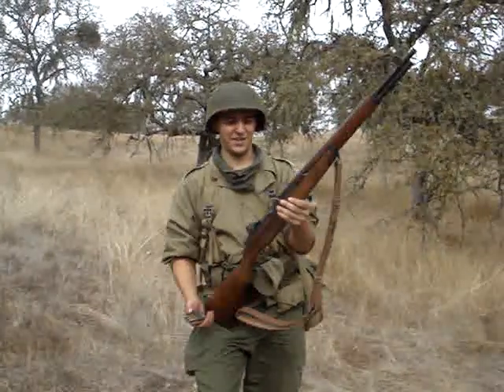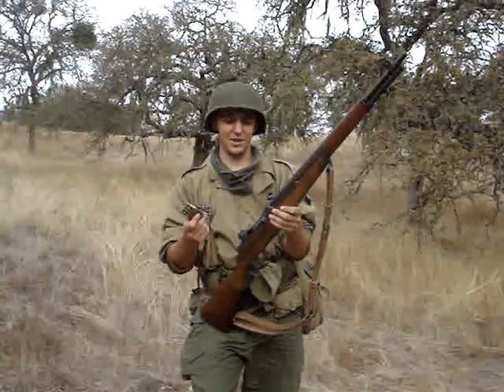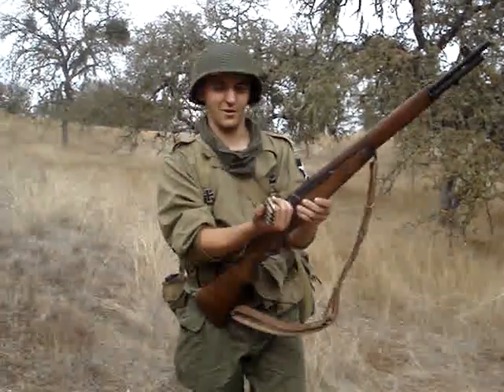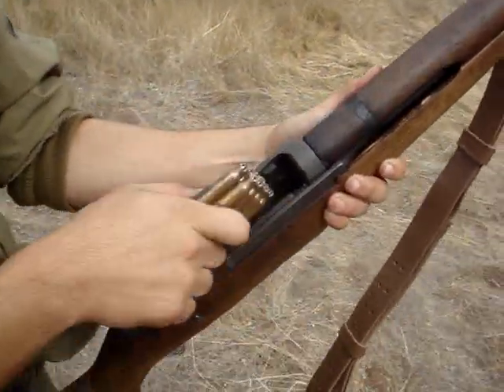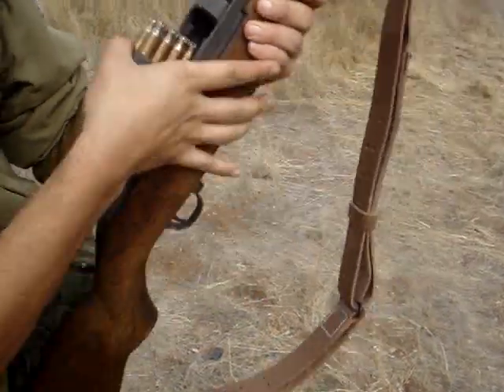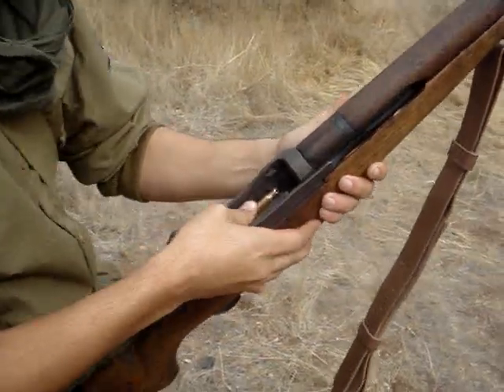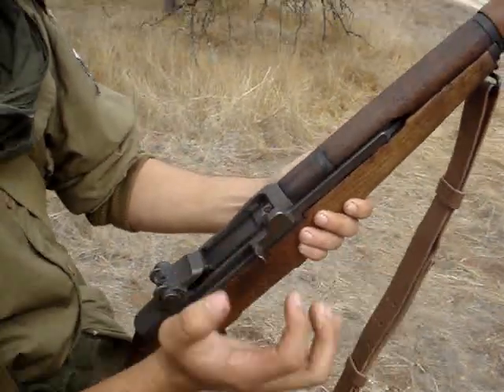Blank M1 Garand Firing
This was at the last reenactment I attended in California with the CHG. I finally got my hands on an M1 Garand for the weekend, and wanted to show you guys what I thought of it.